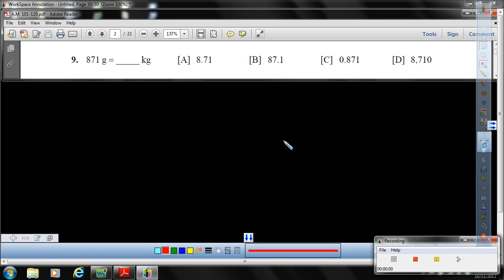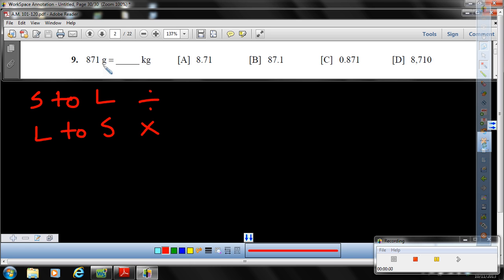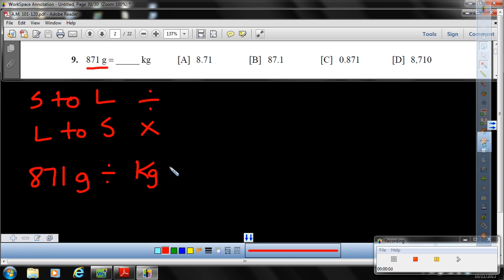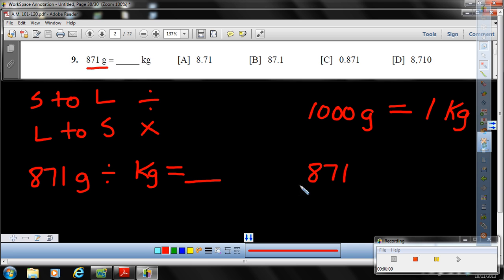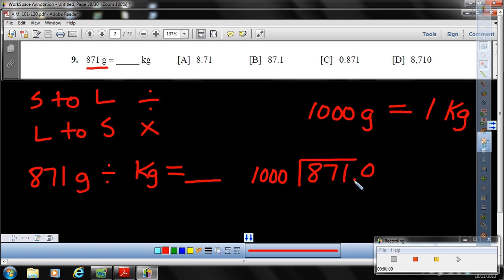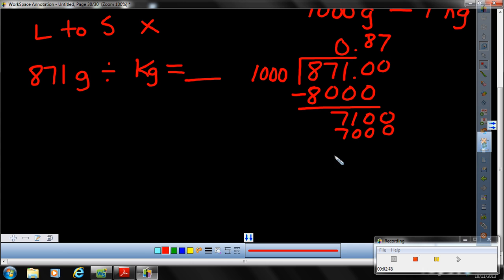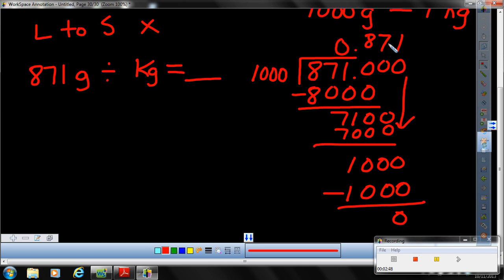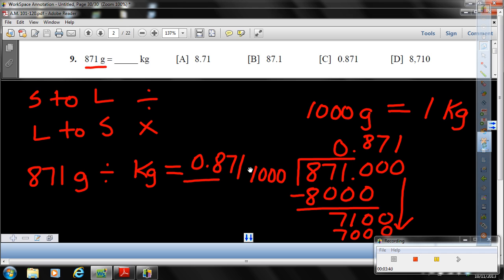Objective 117 Convert between metric units of mass using decimal amounts